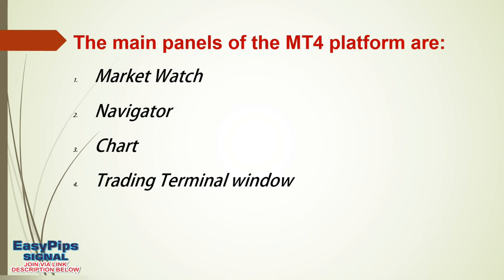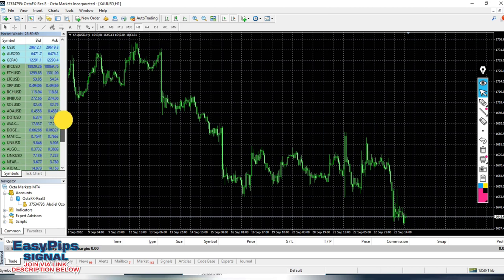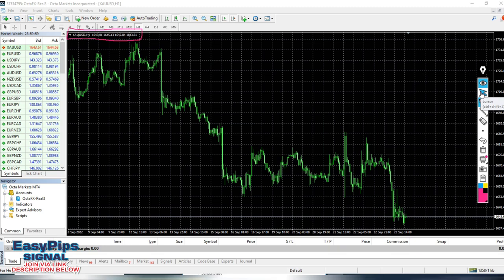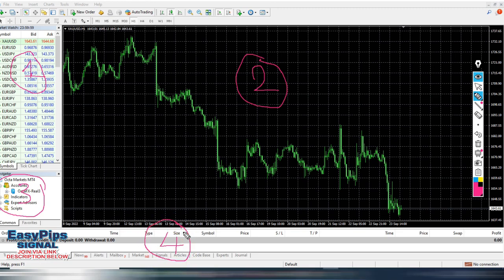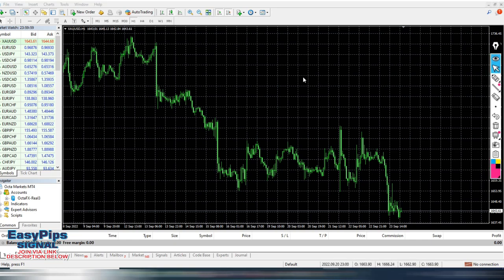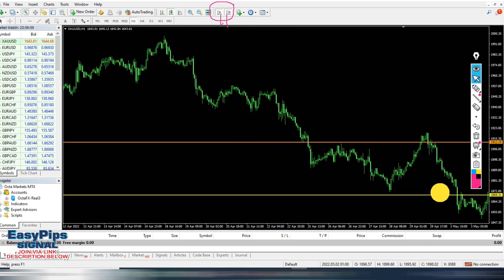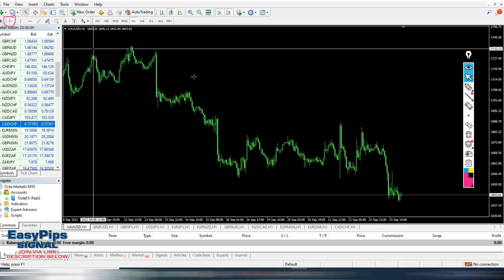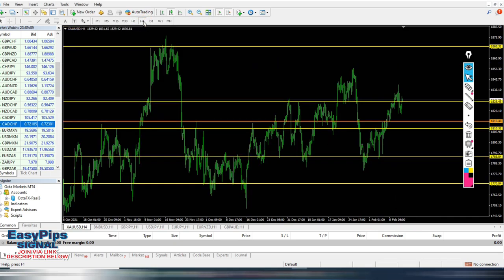Introduction to MetaTrader 4 For Beginners Part 1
I super excited to bring you this video. You can't master the art of trading if you don't know to use Trading Platform. That why In this video I would be doing a walk through on Metatrader 4 (MT4)  to show to you all the unique features and tools that it has and how you can effectively make use of them while trading. So if you're a Beginner or about to start your forex journey this video is a must watch for you guys. It going to be in Part1 -3. Ensure you watch them all, and if you have questions kindly drop it in the comment session below.